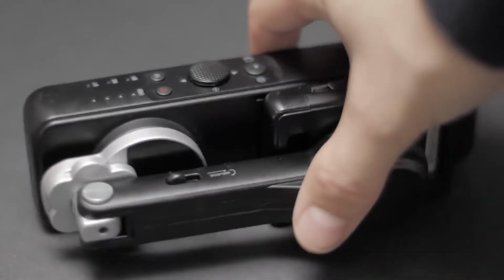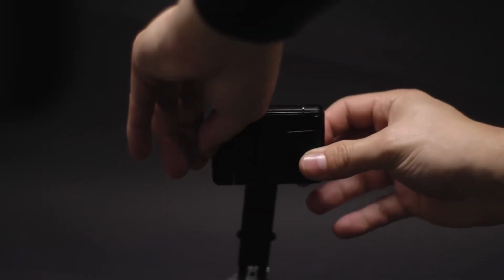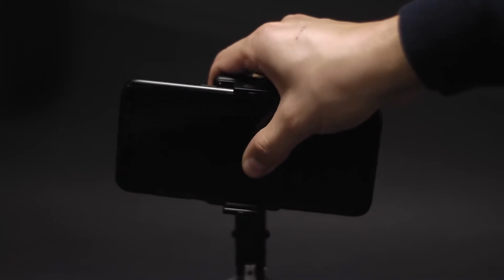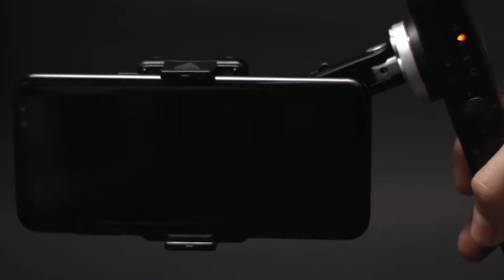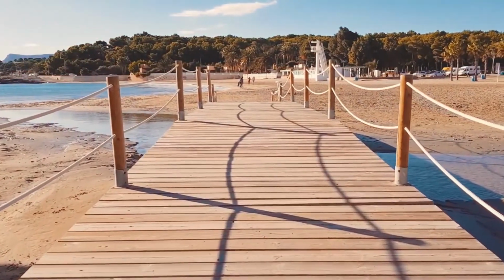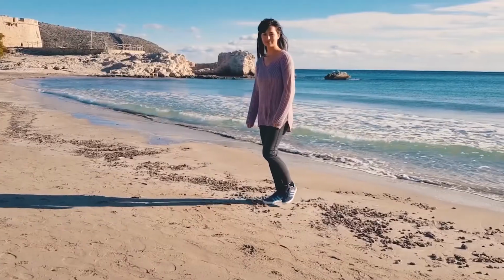How To Make Professional + Cinematic Videos with your Smartphone + SMOVE